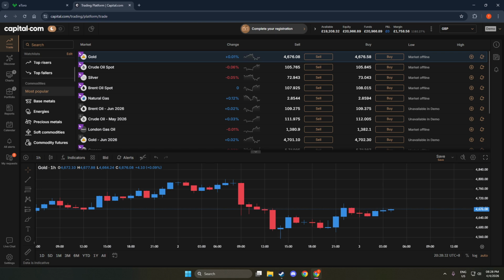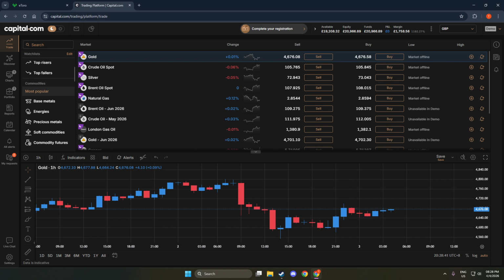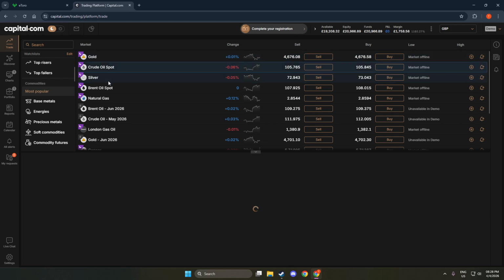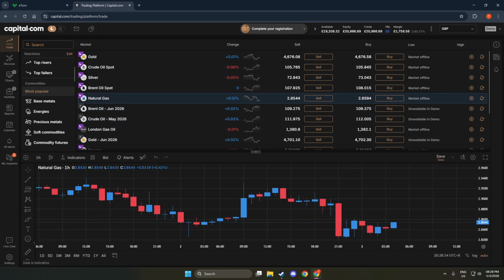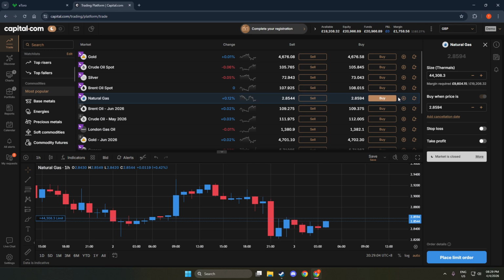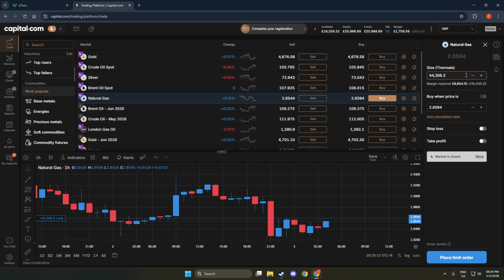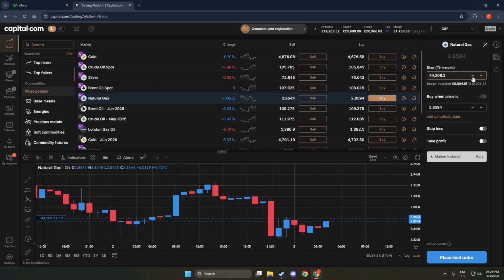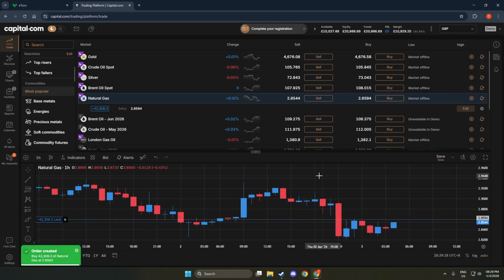How to Set Limit Order on Capital.com [2026 Full Guide]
How to Set Limit Order on Capital.com

In this video, we show you exactly how to set a limit order on Capital.com to execute your trades at a specific price or better. We explore the essential configuration steps required to transition from market orders to pending orders, giving you greater control over your entry and exit points in the market.

Mastering limit orders is a vital strategy for disciplined trading, as it allows you to automate your positions based on technical analysis rather than reacting to real-time price fluctuations. We focus on the order entry panel where you can define your target price, set the trade size, and manage order duration, ensuring your trading strategy is executed with precision even when you aren't monitoring the charts.

Technical Specs:
Software: Capital.com; Feature: Order Entry & Pending Orders.